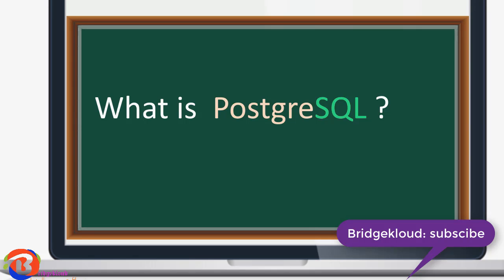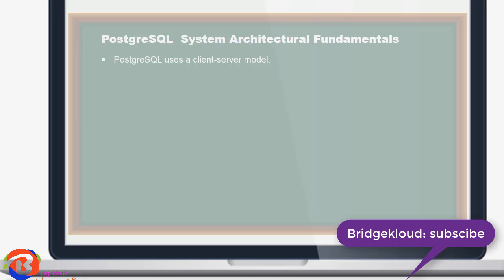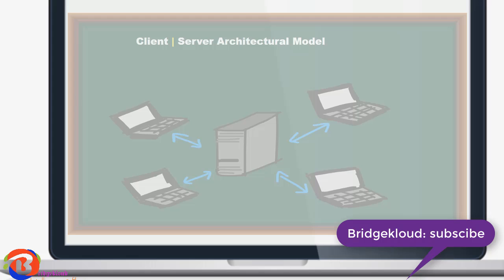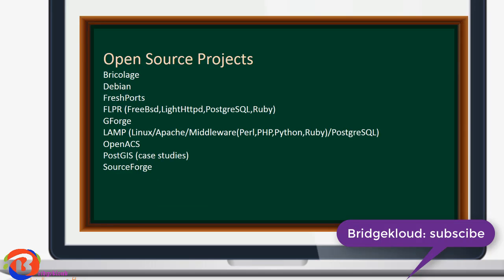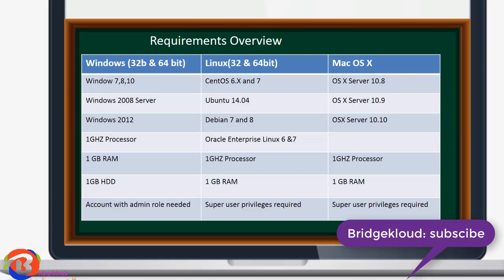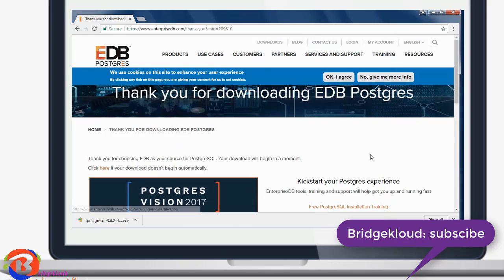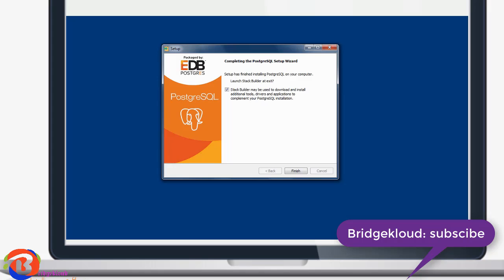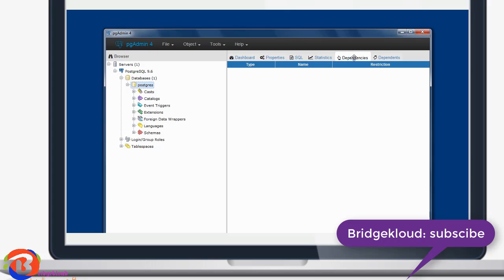PostgreSQL requirements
PostgreSQL Tutorial video, Learn PostgreSQL and how to get started quickly through practical examples. Tutorials Point PostgreSQL, A full, free online course